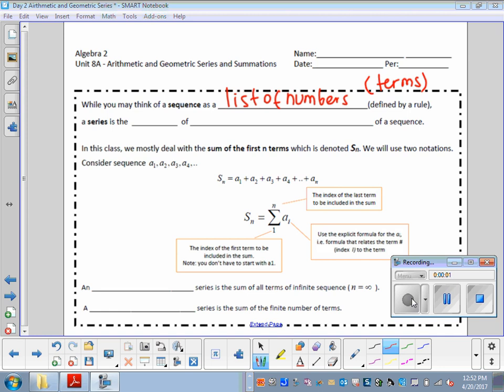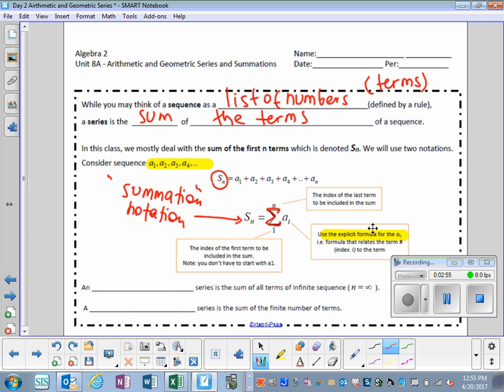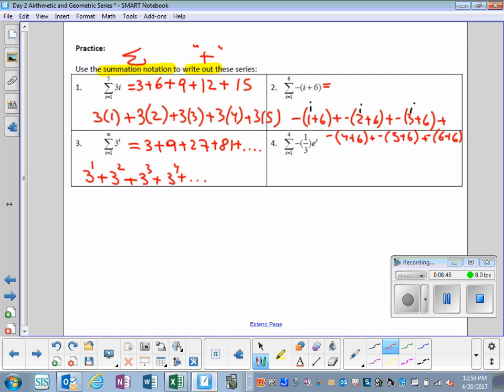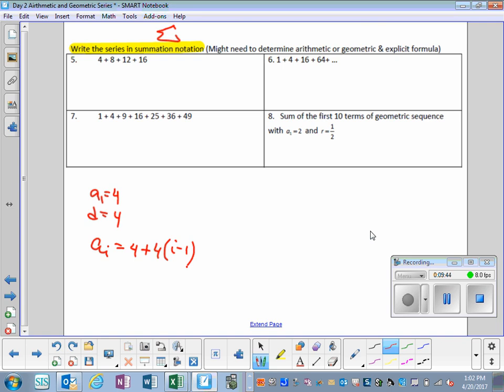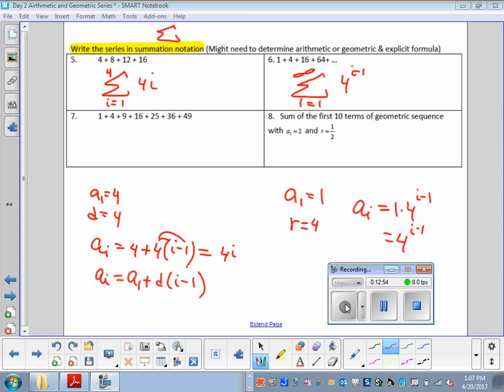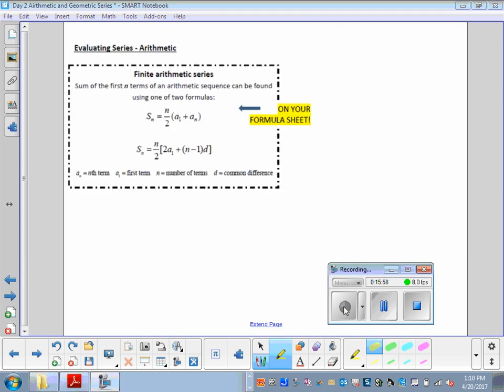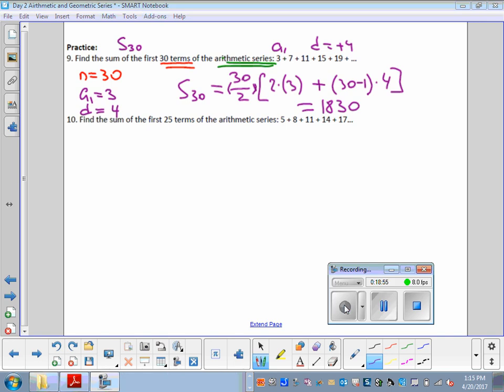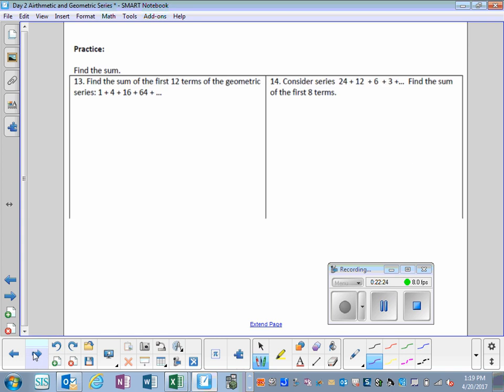apr20 u8 day2 series